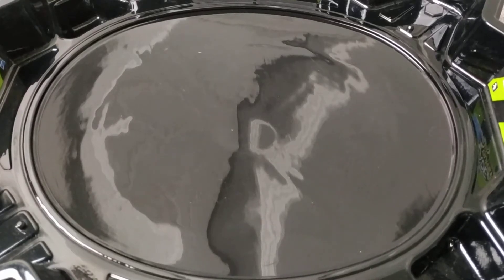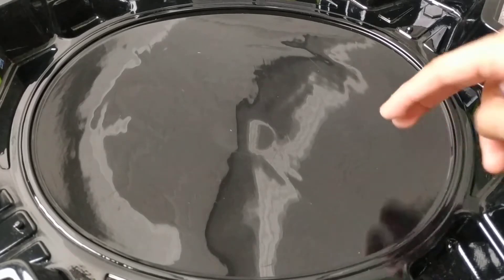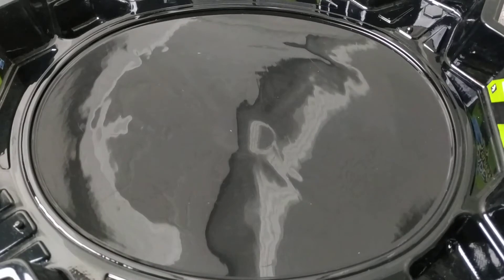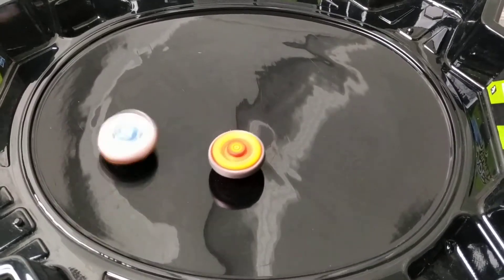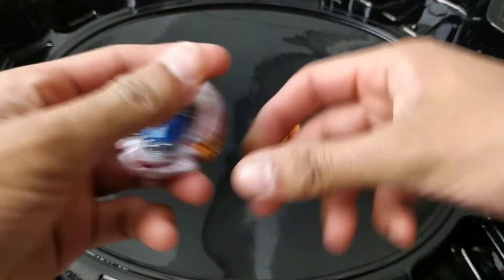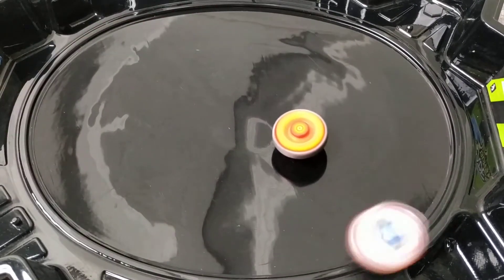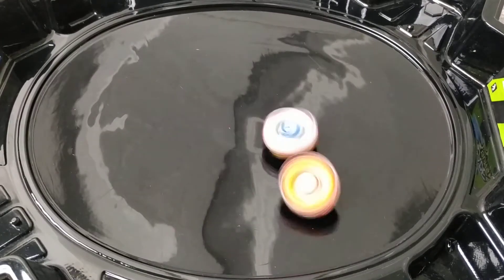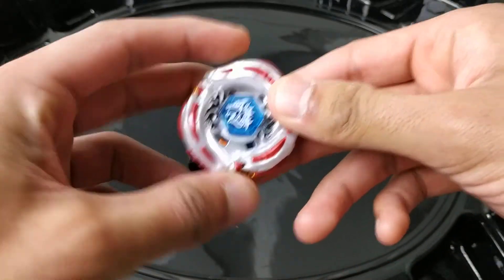Beyblade: Meteo L-Drago vs Sol Blaze Takara Tomy Metal Fight (Ryuga vs Helios Battle)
Today's Beyblade battle was between Sol Blaze vs Meteo L Drago. This was an interesting battle because both Beyblades have the element of fire. However, I think that I inadvertently put Sol Blaze at a disadvantage in this battle.

Beyblade Store: